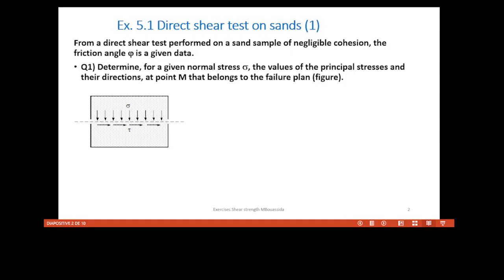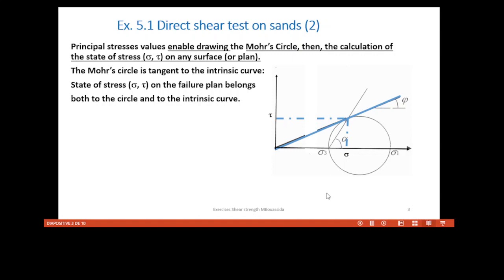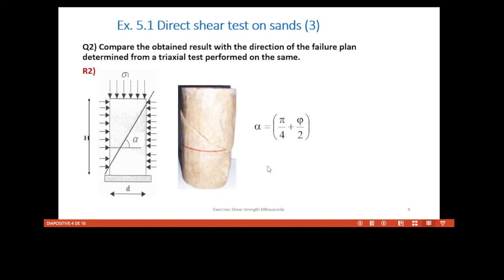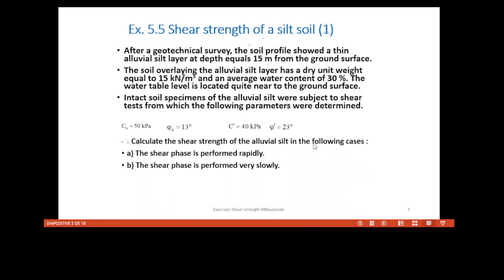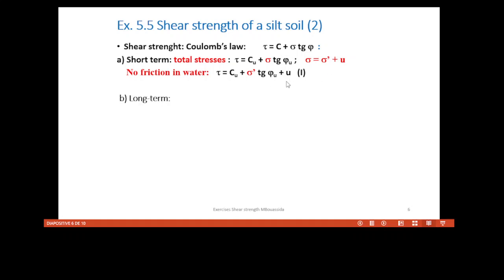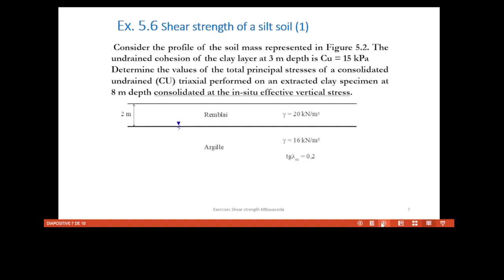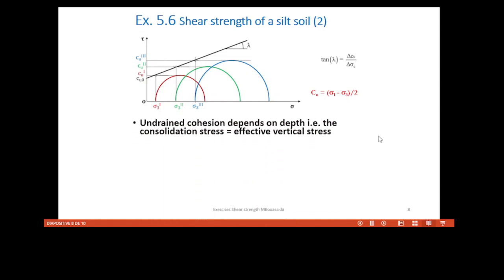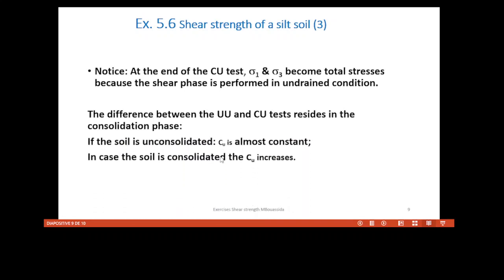Shear strength of soils - Solved exercises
This video presents three exercises, dealing with the shear strength of soils, with detailed solutions.